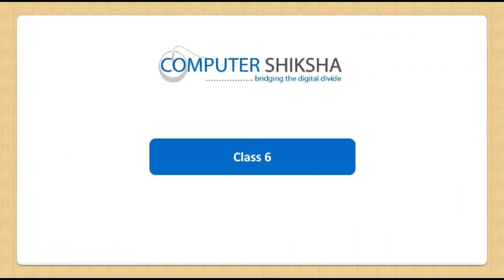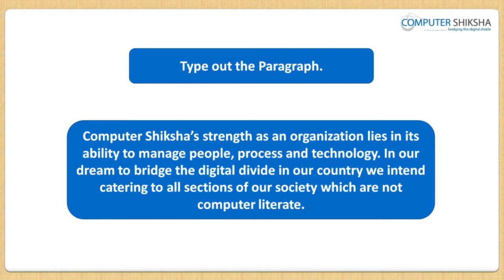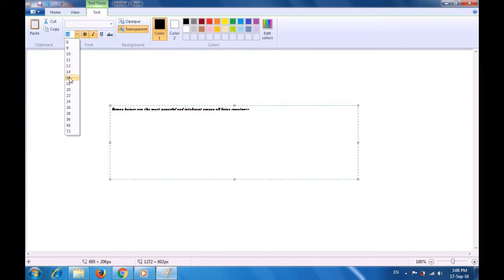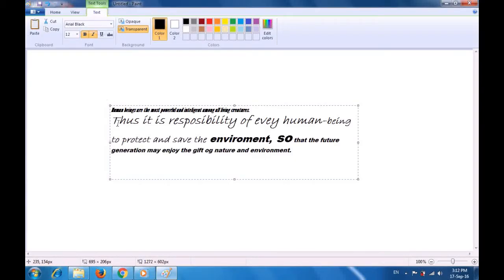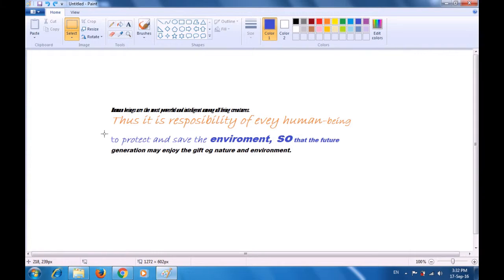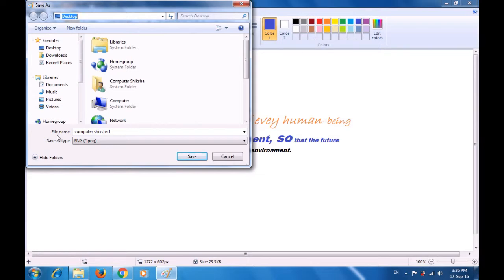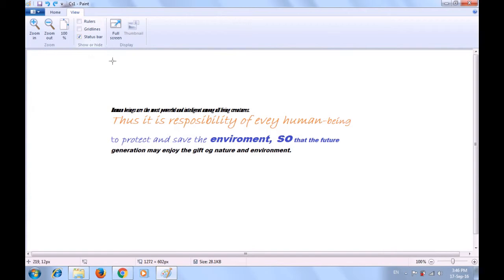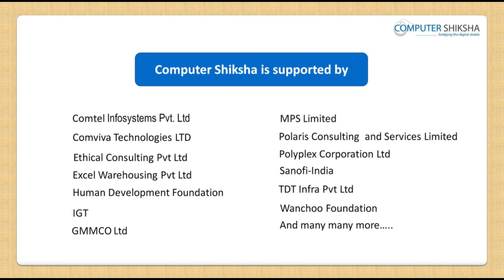Class 6 Learn computers - Computer Education Online & Free (In English)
- How to type in MS-paint file?
- How to use keyboard?
- How to change font style, font size and font color?
- What is Bold, Italic and Underline?
- Use of New and open option.
- What is the difference between save and save as?
- How to use ‘set as desktop background’ option?
- What is view option (zoom, Ruler, grid lines and status bar)?